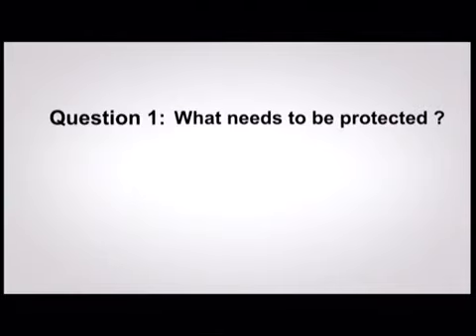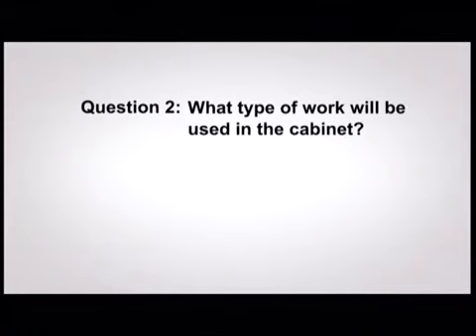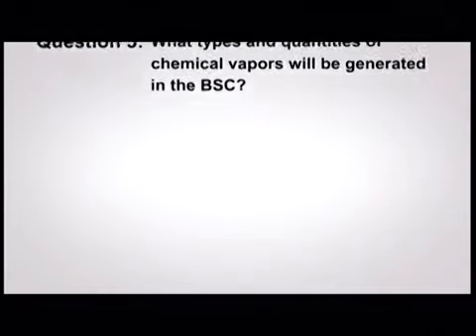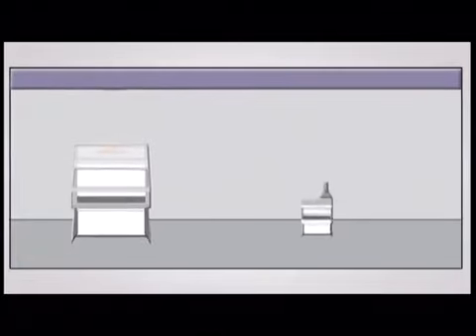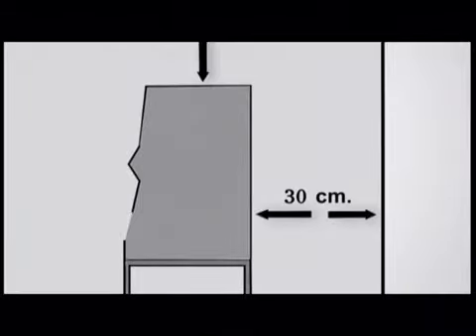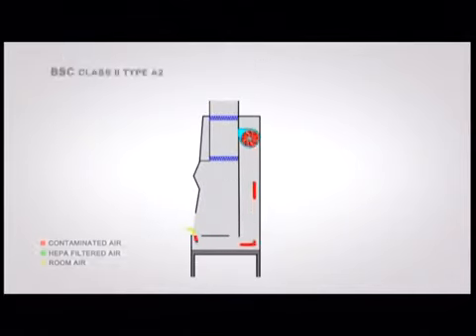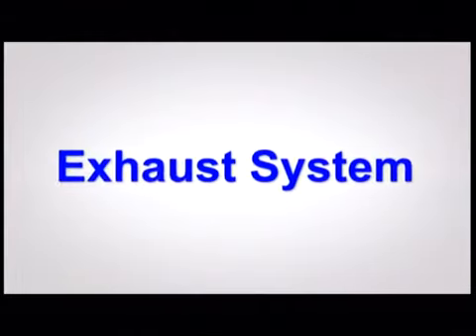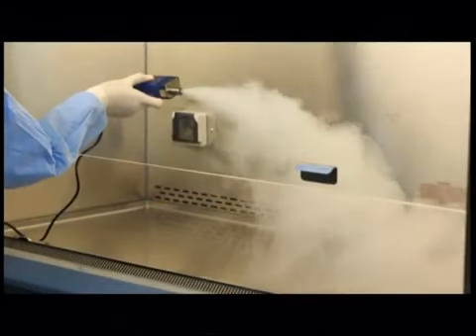วิดีทัศน์ Part 2 ฺBiological Safely Cabinet Selection and Installation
วิดีทัศน์ Working Safely in the Biological Safely Cabinet (ฺBSC)
Part 2 ฺBiological Safely Cabinet Selection and Installation